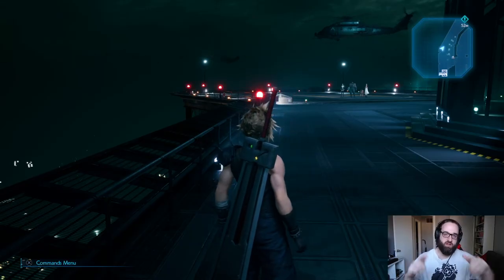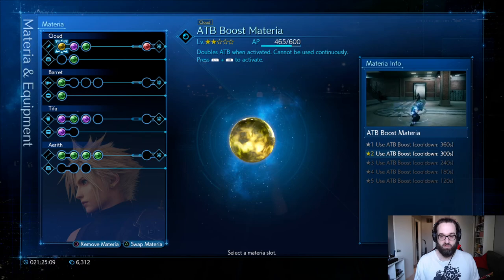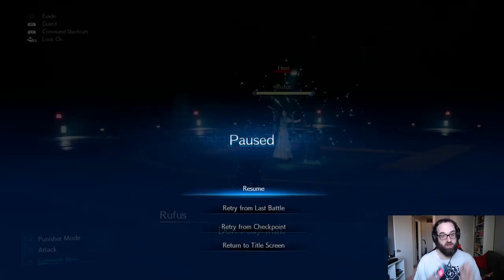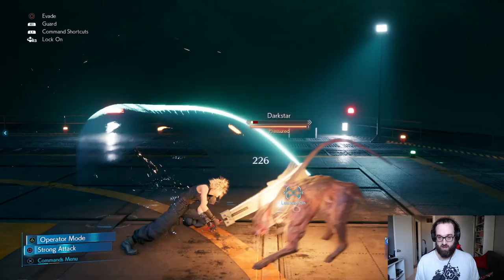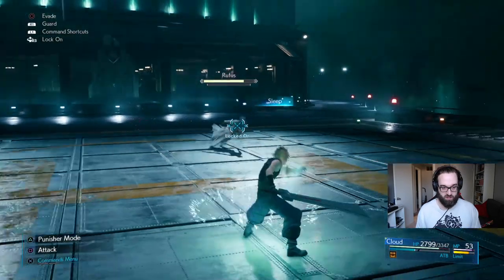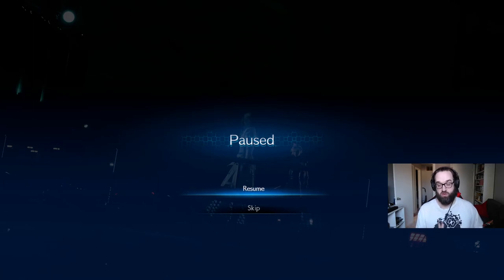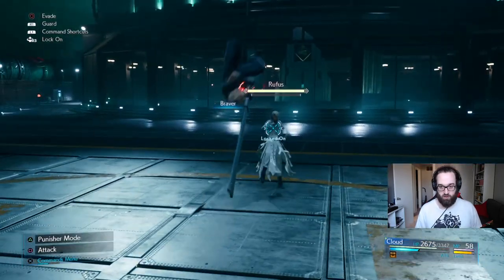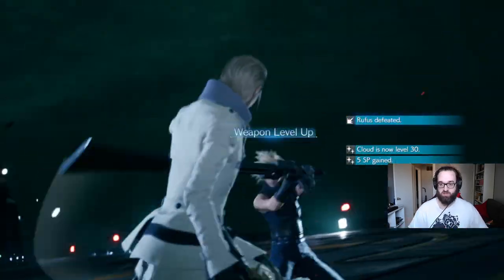Final Fantasy 7 Remake Rufus Boss Battle Guide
Boss Guide for President Shinra's son, Rufus.
In this video, I show you 2 different ways to take down Rufus depending on if you have the Sleep Materia or not.

This guide can work for both Easy and Normal

Wanna learn FF7R Speedrun?

Wanna be apart of Woady's World?

CHARACTER DESIGN: TETSUYA NOMURA / ROBERTO FERRARI